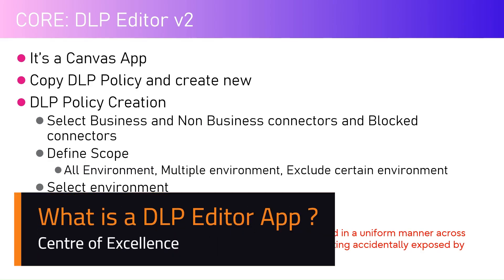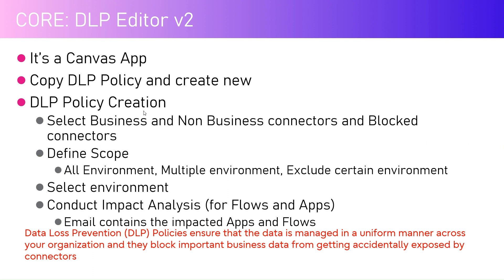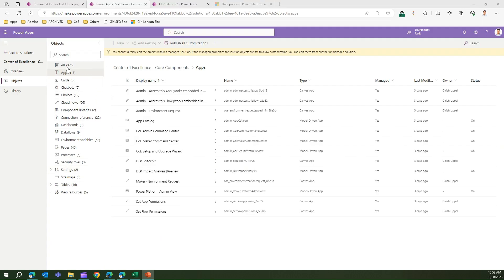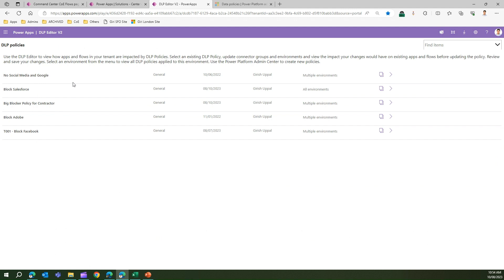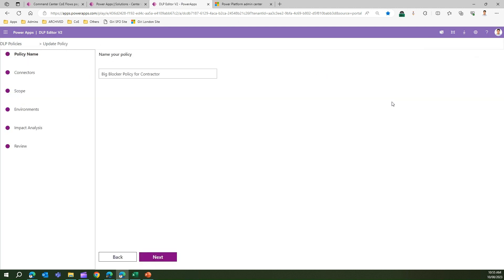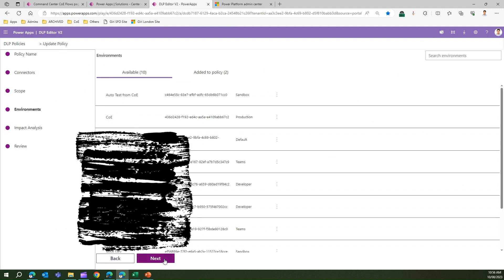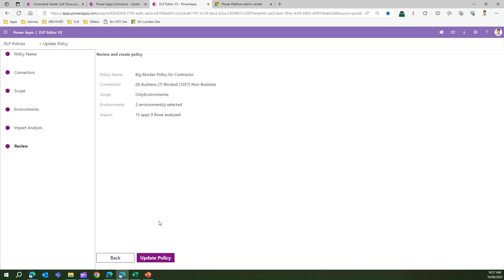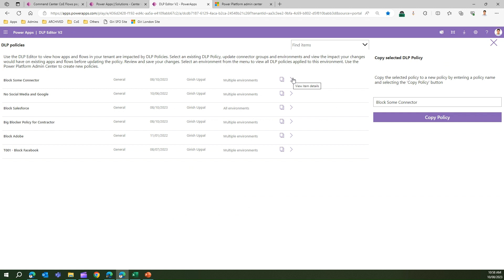What is DLP Editor App in Centre of Excellence (CoE) Starter Kit ?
This video explains the usage of DLP Editor V2 App in centre of excellence starter kit (toolkit). DLP is Data Loss Prevention and it is an important security policy which must be enforced by all the Admin using the Power Platform environment.

DLP policies allows an admin to define security rail guards for the makers of the portal to cautiously use allowed connectors within an organisation so that no business information gets accidentally leaked out to outside world. Girish Uppal explains the usage of DLP editor v2 App in the Centre of Excellence starter kit.